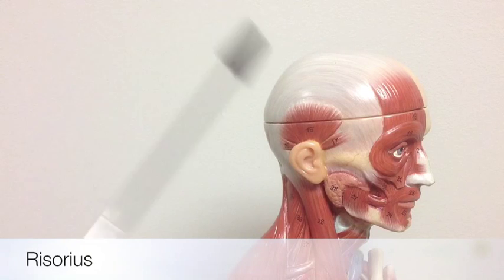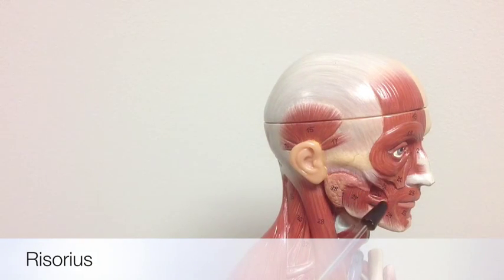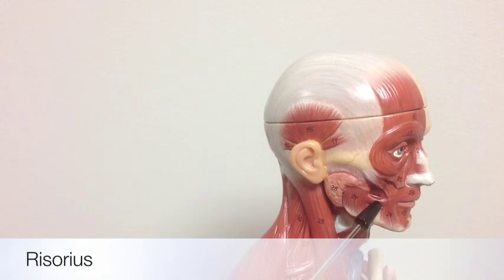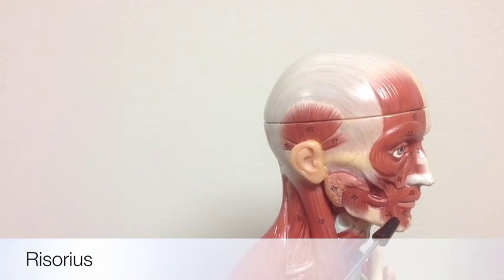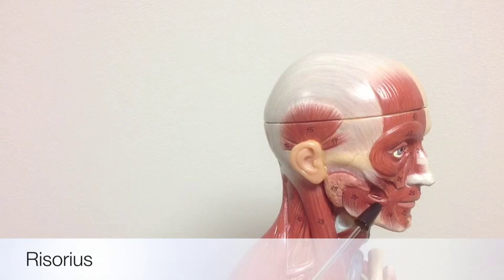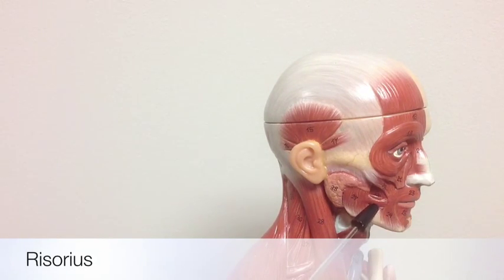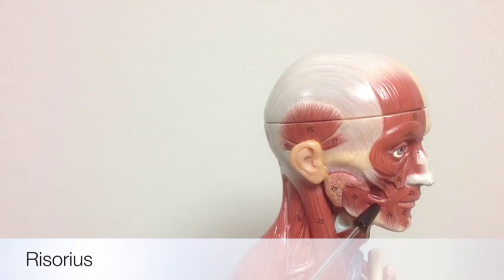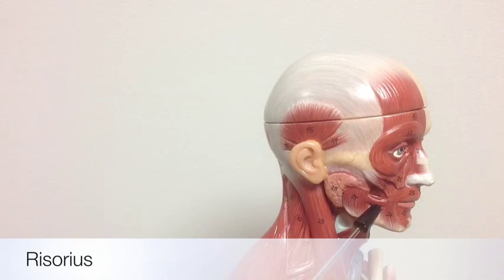Muscles of the Head and Face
The following muscles are described in this overview: frontalis, occipitalis, temporalis, auricularis anterior, orbicularis oculi, orbicularis oris, zygomaticus major, triangularis, mentalis, risorius, masseter, and buccinator.

Video created by Rob Swatski, Associate Professor of Biology, Harrisburg Area Community College - York Campus, York, PA.